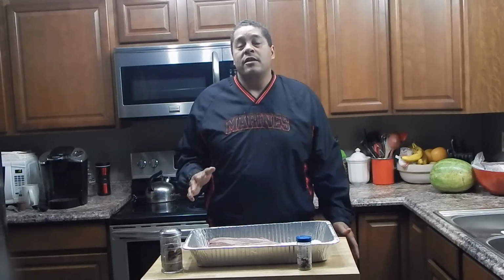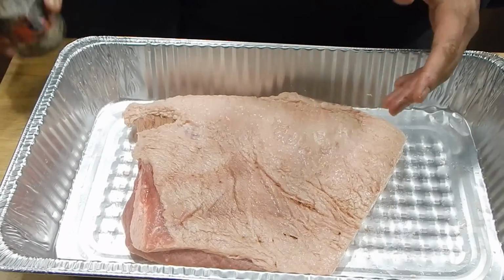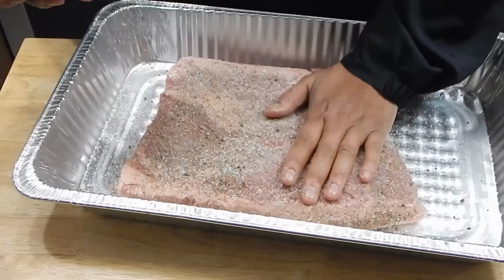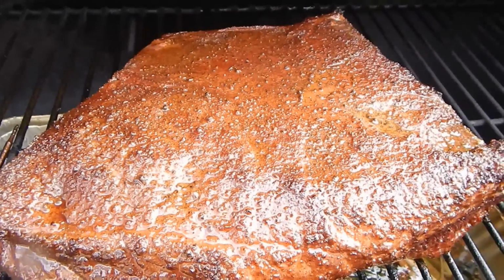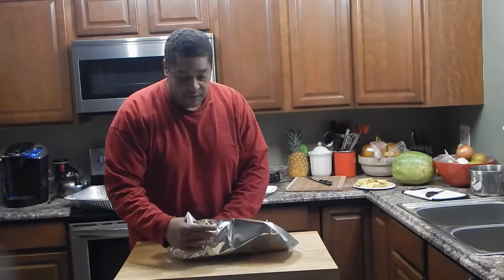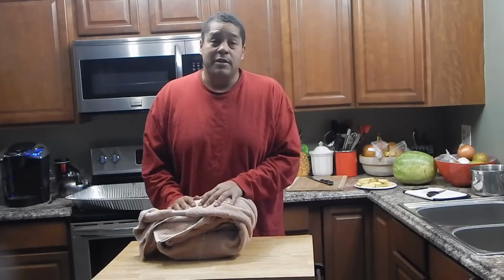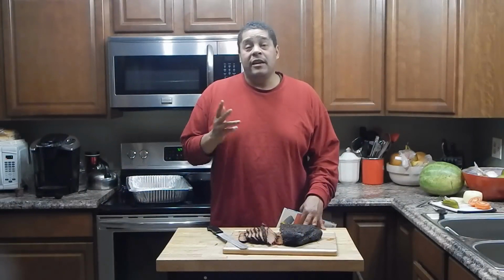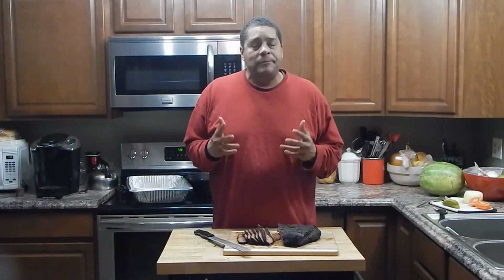BBQ Brisket - Smoked Brisket on the offset smoker - Brisket Flat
BBQ Brisket is one of my favorite things to cook. My briskets usually come out really good, but I have had a few that were under par. I prefer to smoke my briskets on an offset smoker because nothing beats managing that firebox if you have the time. I also have made several briskets on my Weber Smokey Mountain, and while those briskets were good, I just don't feel the same sense of accomplishment as I do when I use my offset smoker. It was nice getting out there on that New Braunfels Smoker. I hadn't used it in a year, so I figured I would give it some love. It took a little more effort to control the fire than my other offset smoker, but it was so good getting back on the smoker I basically learned on.

Smoked Beef Brisket: tender, flavorful, GOOD!!!
Smoked Texas Brisket